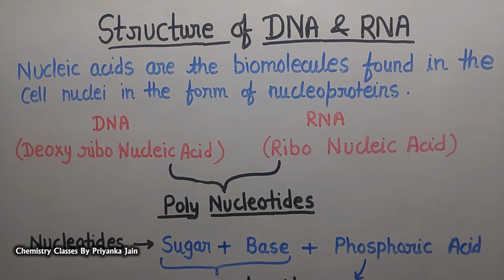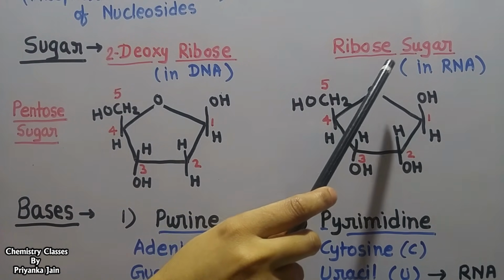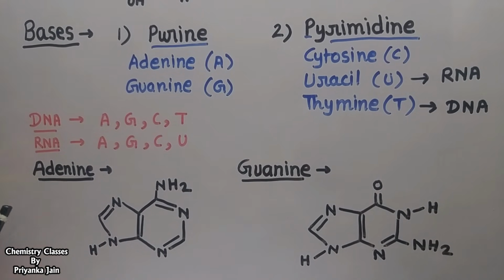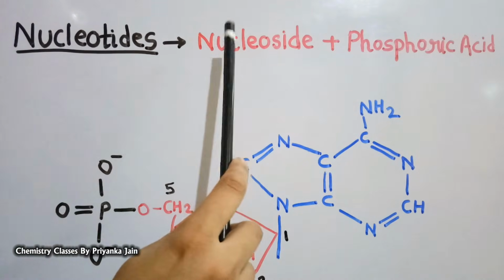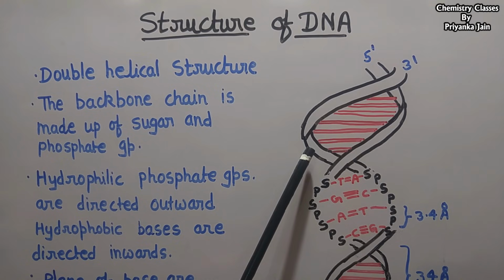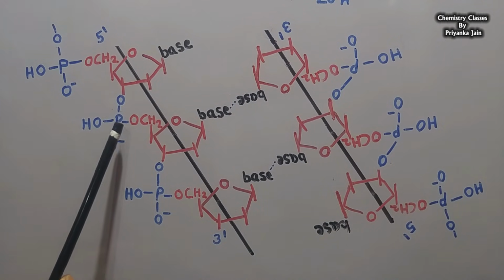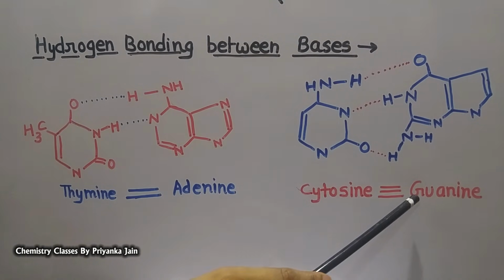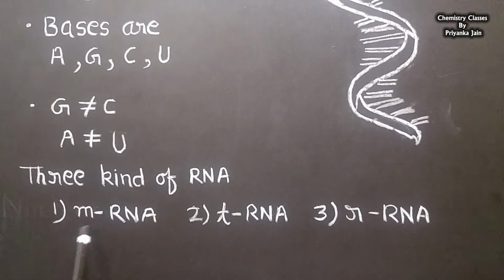Struture of DNA & RNA [Nucleic acids] # Biochemistry Part -29 # csir net , gate , Iit jam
This video shows the molecular structure of DNA & RNA . What are molecular structure of sugar, base ,nucleosides ,nucleotides ,dinucleotides, nucleic acid
Playlist- Biochemistry
Priyanka jain # chemistry classes csir net chemistry